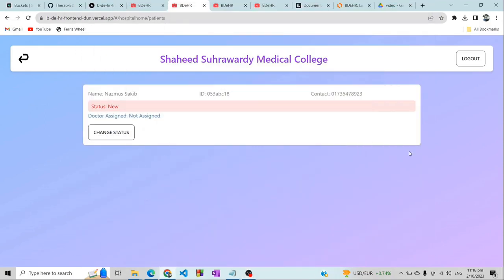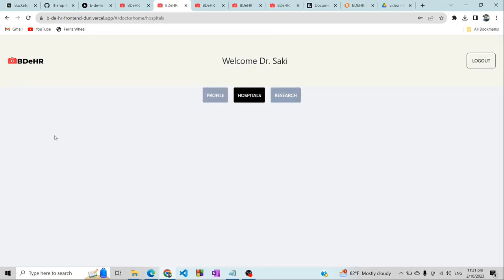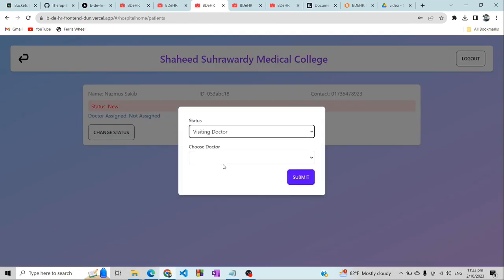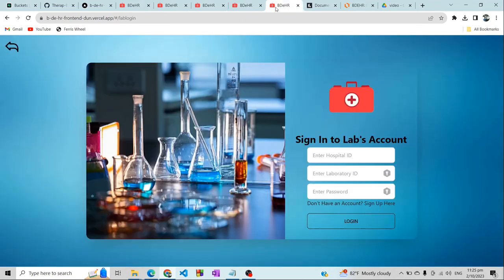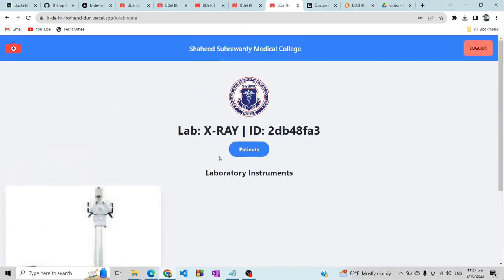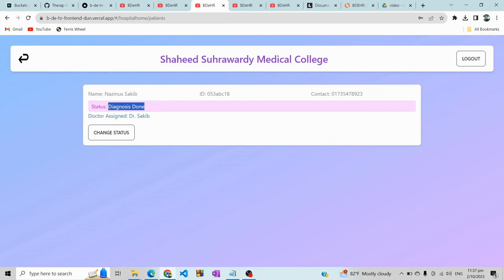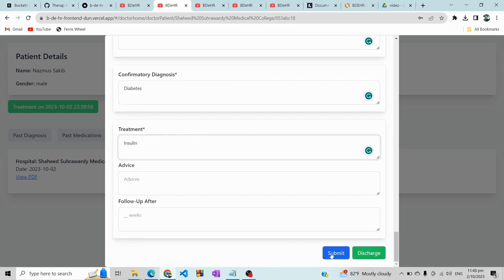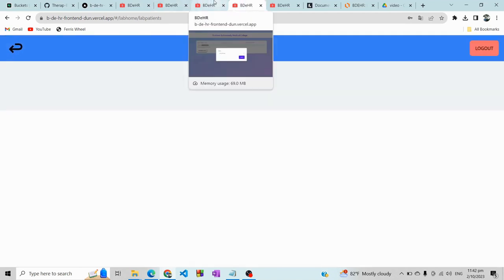Doctor Hospital And Lab Collaboration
The synchronized workflow between doctor, hospital & lab to ensure best service